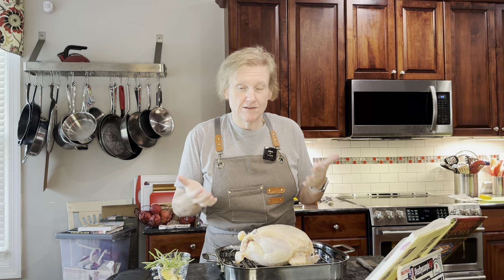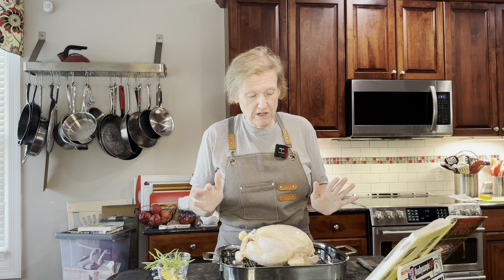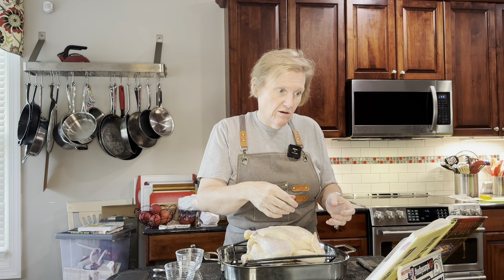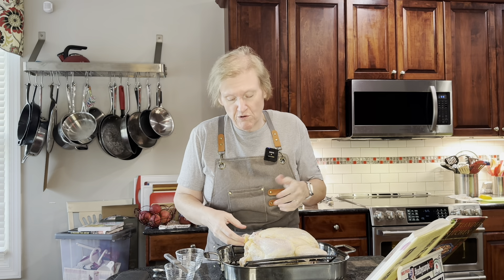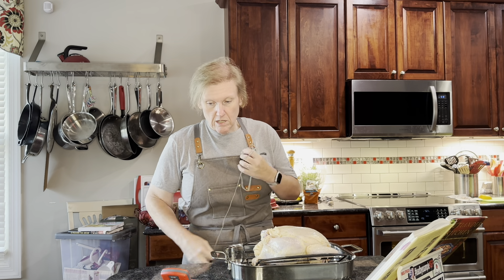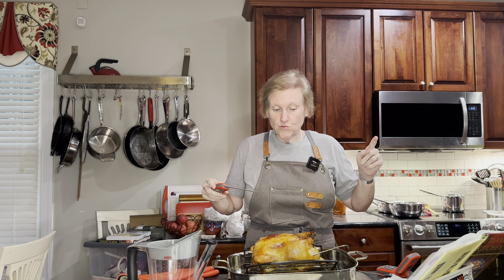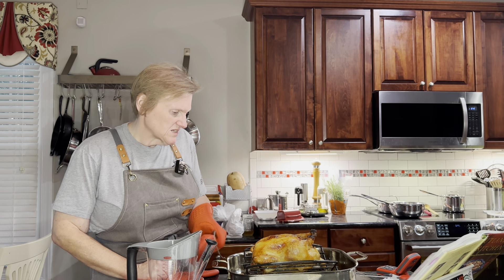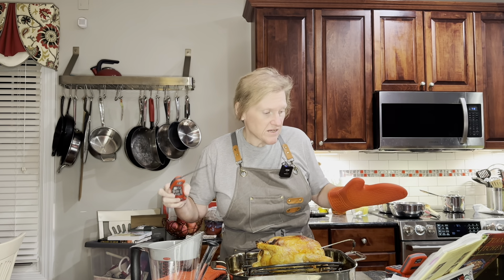Claire’s Roast Chicken | Outlander Kitchen | EASY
The passage included in the book with this recipe talks about how messy the kitchen is after Claire makes this roast chicken, but it's honestly not a hard recipe and doesn't even use a lot of ingredients or pans. This is a pretty simple roast chicken!

I'm sad to say the method didn't work very well for me. I know that a high-heat roast is a common method, but mine didn't turn out how I'd like. By the time the chicken came up to temperature, the outside of the breast was a bit dry. I do wonder if it's because of my new oven. I did use the larger of the two ovens in my range, but maybe I need to check the temperature.

The gravy method is pretty standard, and it turned out well for me. It helped cover the dryness of the meat. I wish I had the brown chicken stock from the book, but I just didn't have enough chicken bones and bits in the freezer to make that first. Next time!